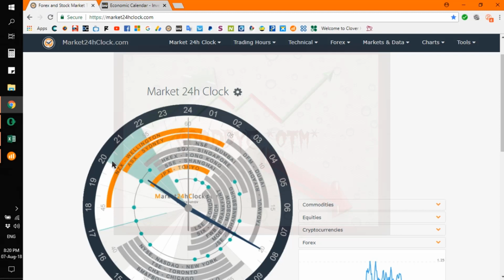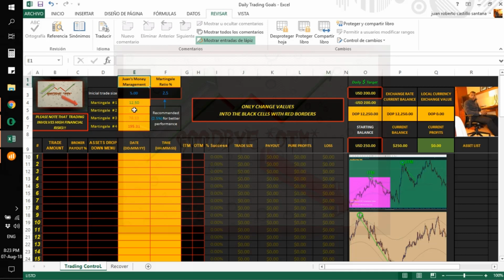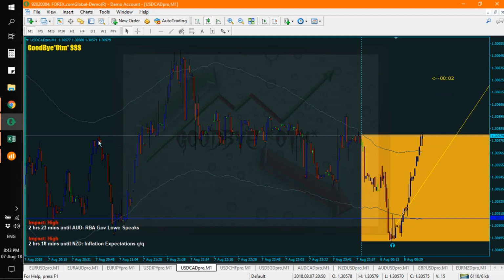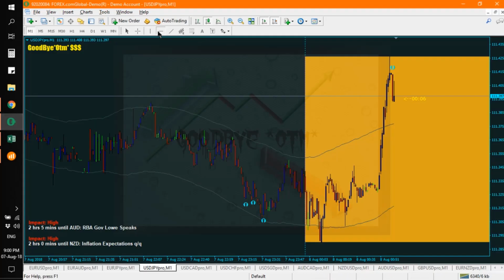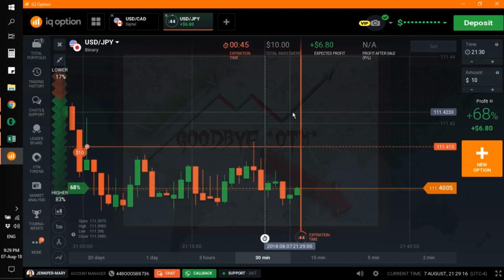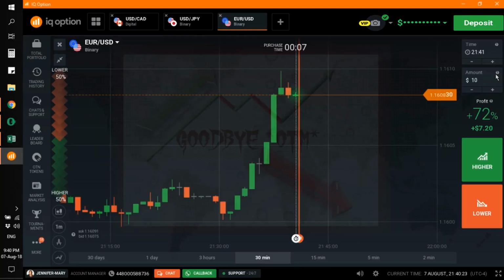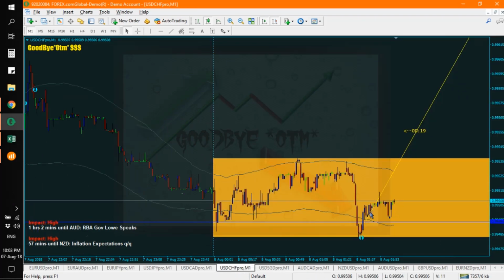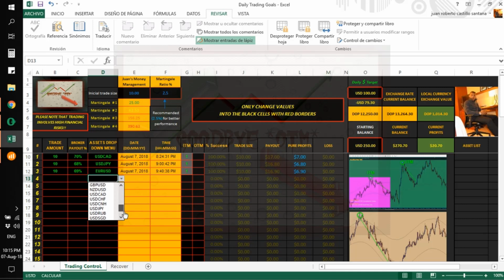Goodbye OTM Arrow Template v3 1 live 4 ITM In A Raw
GoodBye OTM Arrow Template v3.1